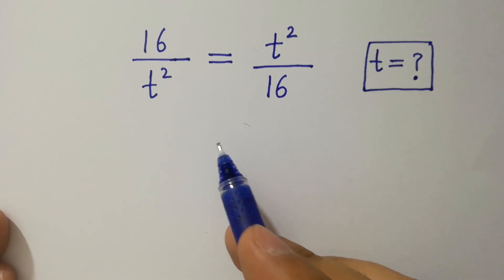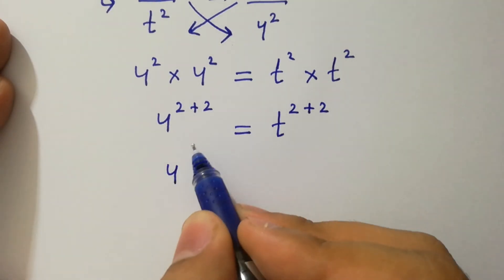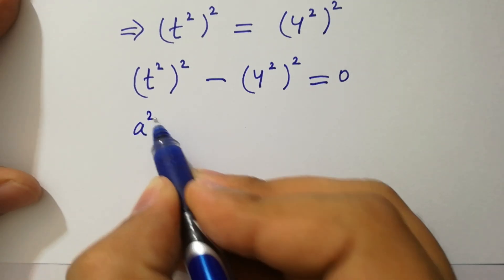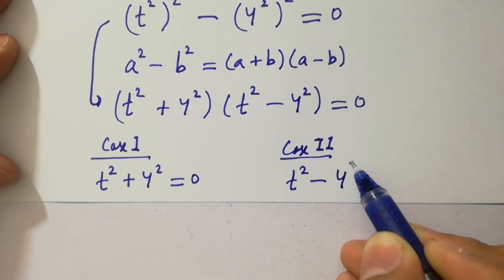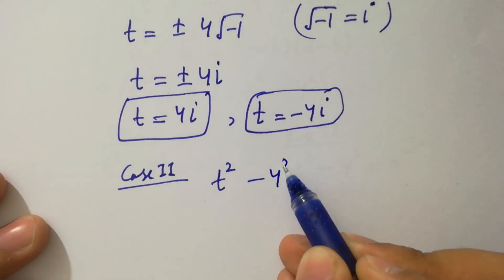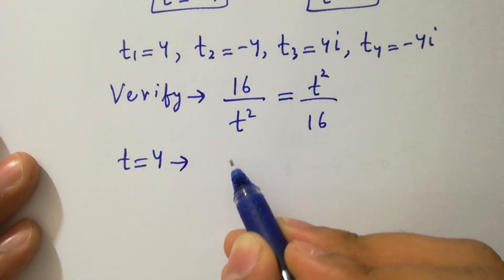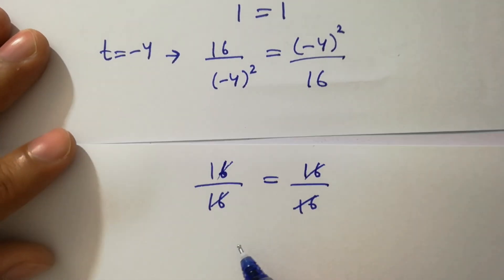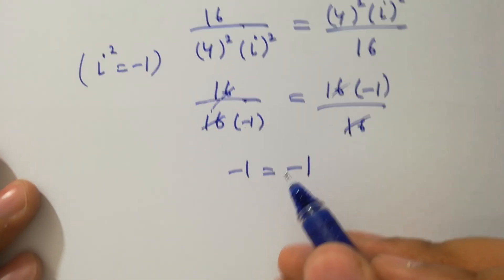Solving a 'Stanford' University entrance exam | t=?